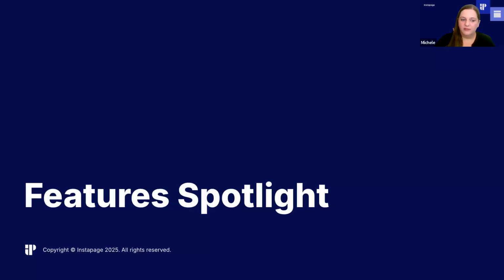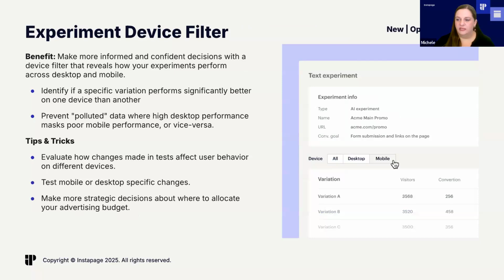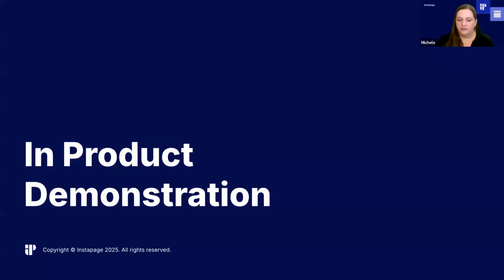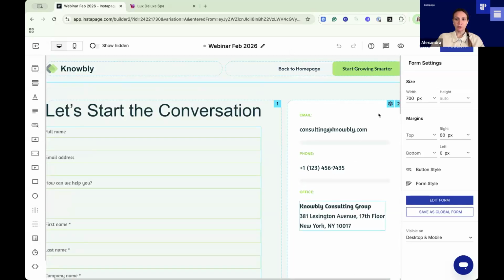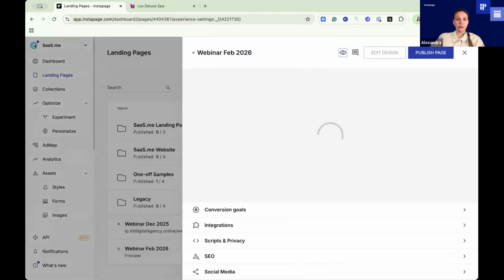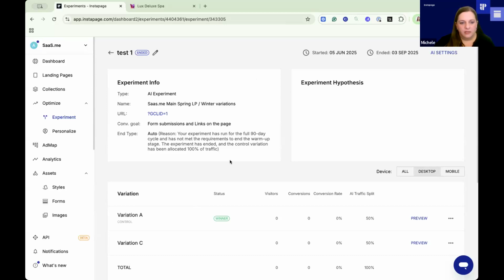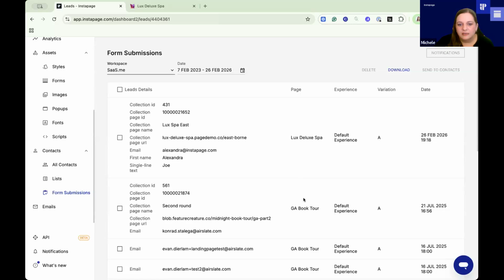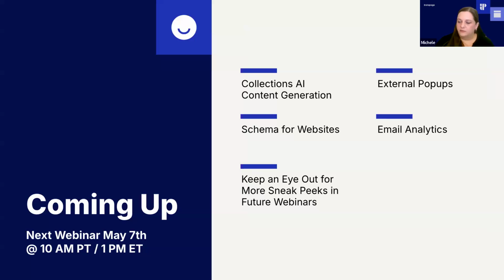Coffee & Conversions: Instapage Product Updates & Demos (Feb 26, 2026)